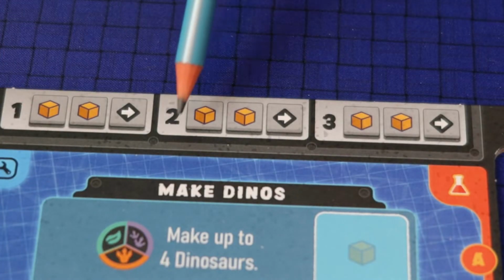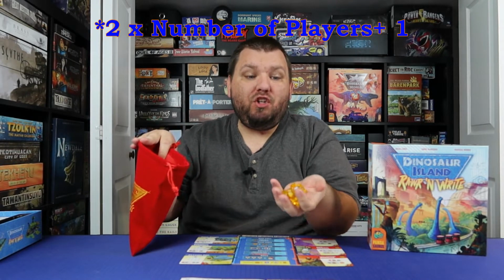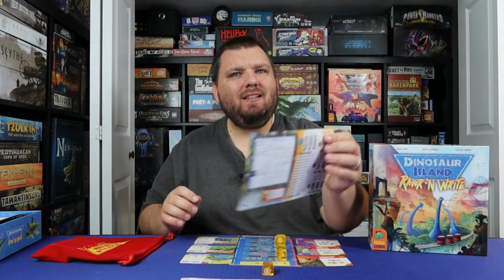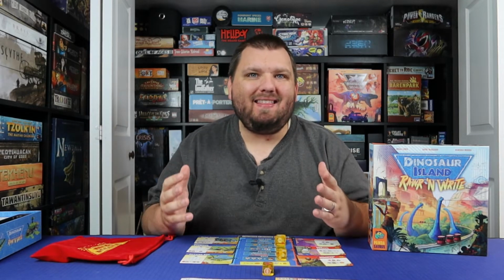Dinosaur Island: Rawr N Write - Board Feelings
Let's take a look at the latest entry in Pandasaurus Games' Dinosaur Island game with Dinosaur Island: Rawr 'N Write.

Designed by: Brian Lewis, David McGregor, and Marissa Misura
Published by Pandasaurus Games

- MeepleTimes - For excellent prices and deals on released and non-released board games.